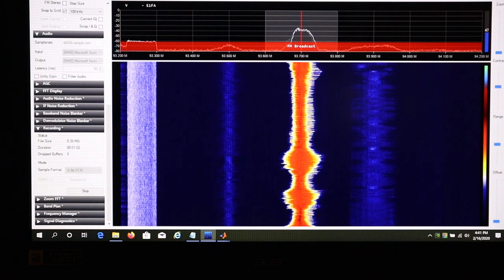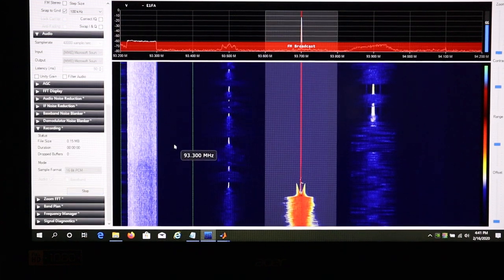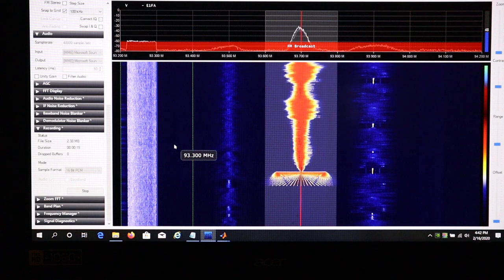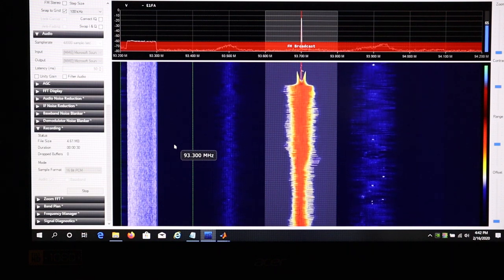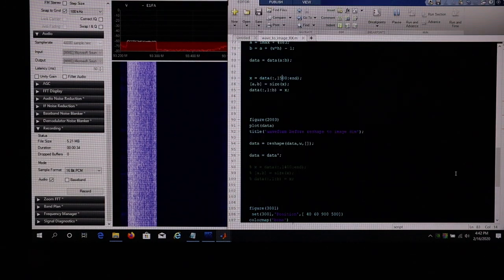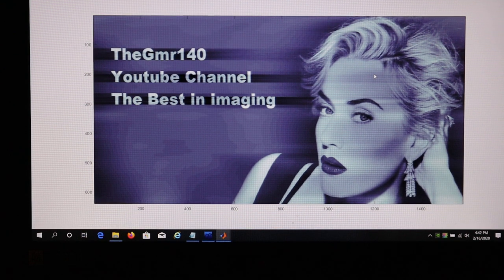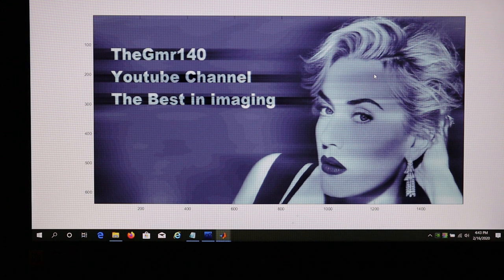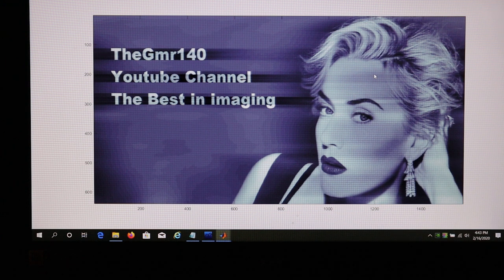Image Transmitted thru FM Radio Channel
The Image is converted into a series of chirps.

chirp compression is used to get the chirps back to an image.